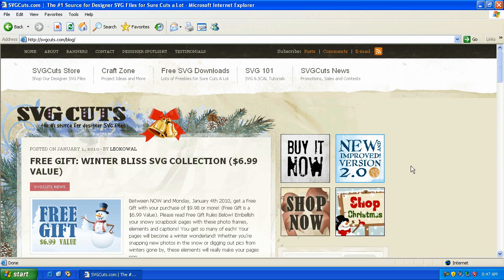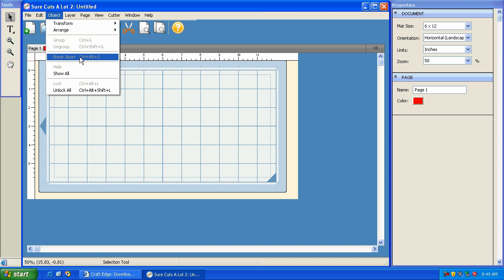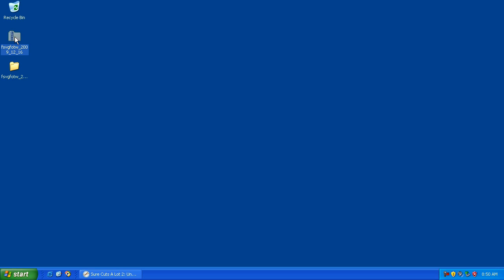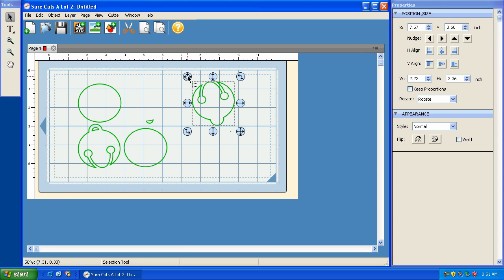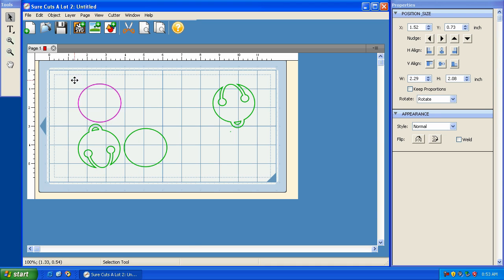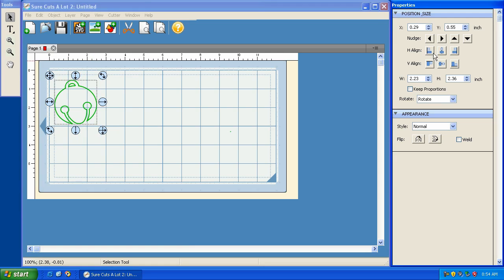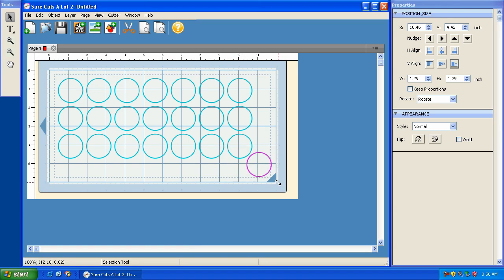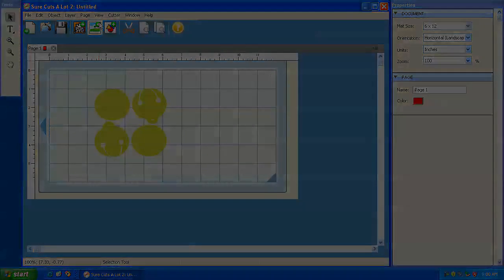Sure Cuts a Lot Version 2.006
Join Leo with SVGCuts.com and learn about the new features in Sure Cuts A Lot version 2.006